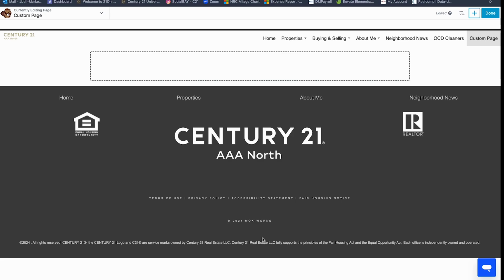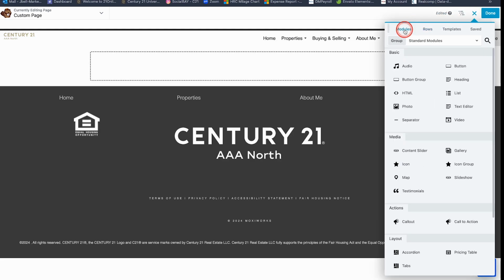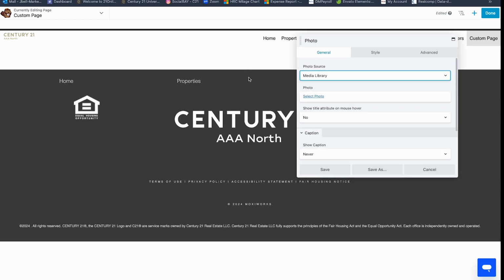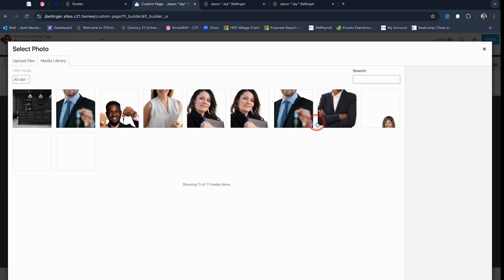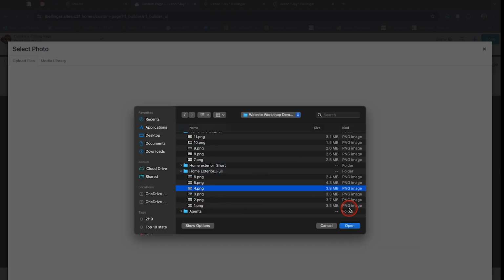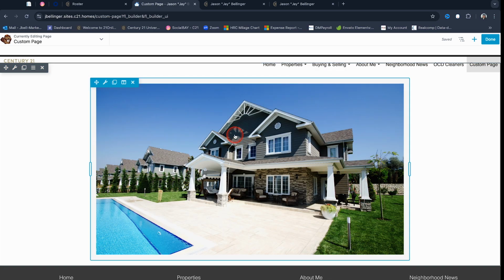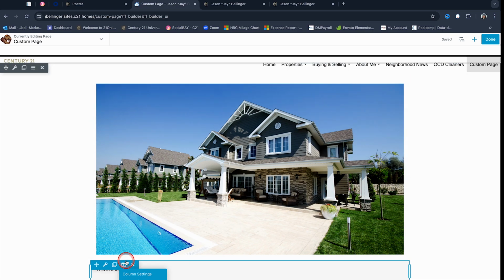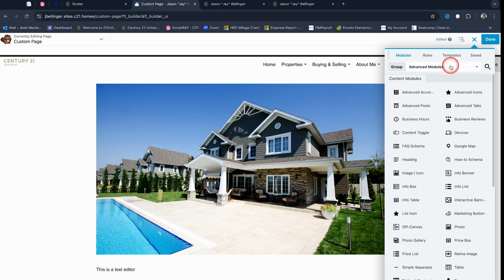13.1 Moxi Websites - Custom Pages "Part 2" - Modules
Learn how to enhance your website using modules in this MoxiWorks tutorial. This video covers how to add and arrange modules such as text blocks, images, and videos to build dynamic and engaging pages that suit your business needs.